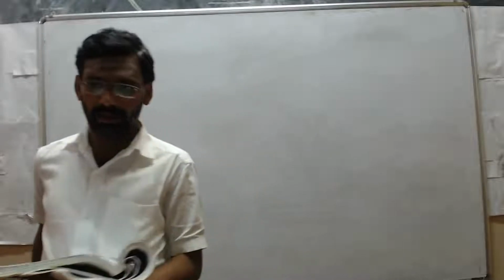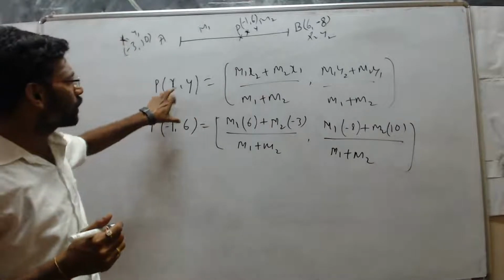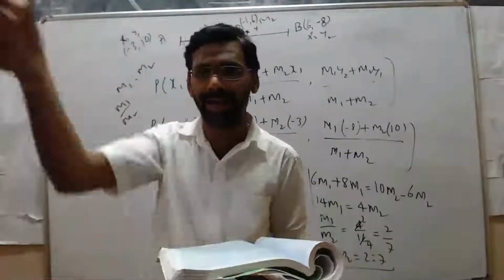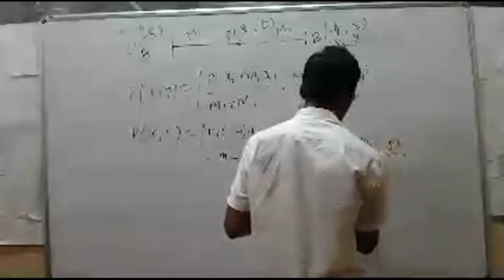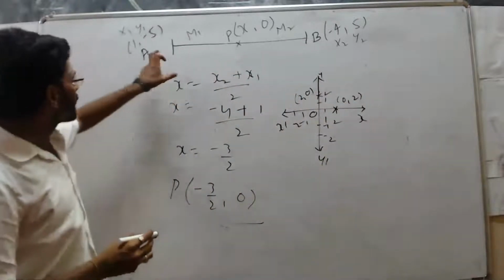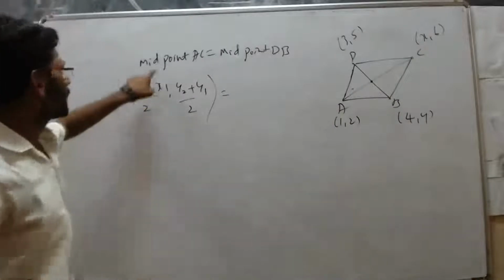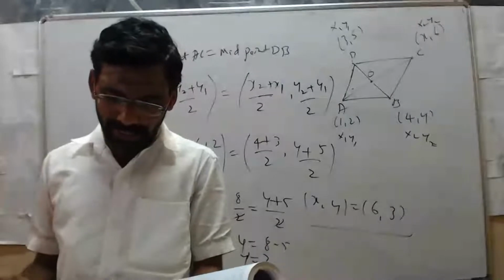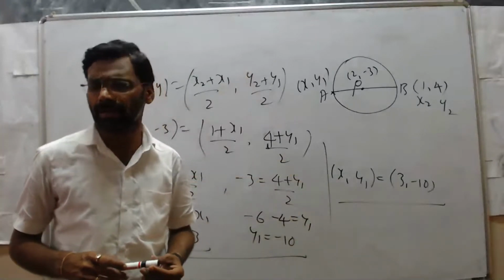SSLC MATHS COORDINATE GEOMETRY ( EX. - 2 ) # 2